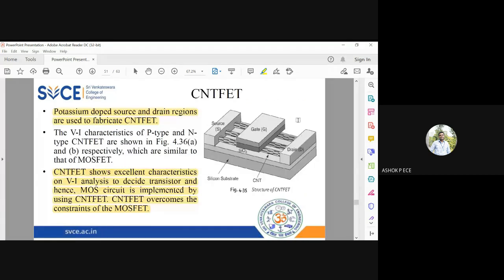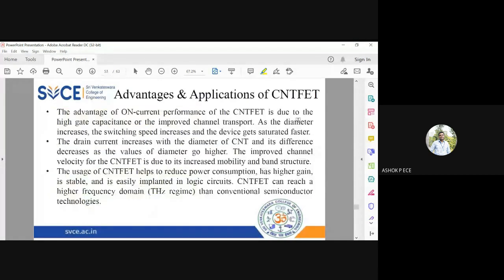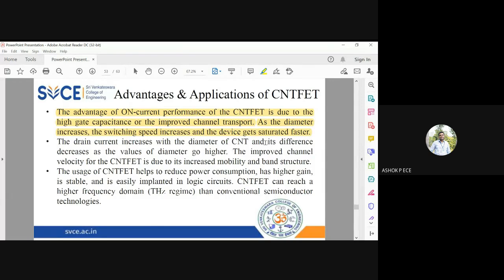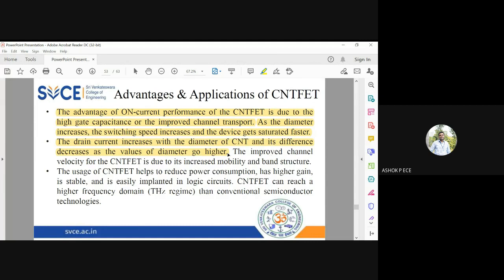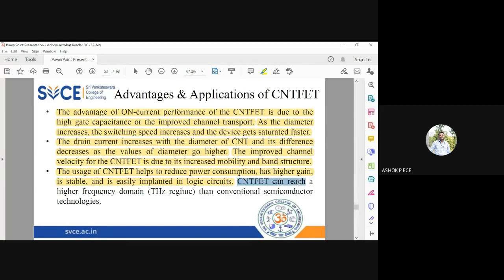Electron Devices | Lecture-113 | Advantages and Applications of Carbon Nanotubes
This video clearly explains about the advantages and applications of carbon nanotubes .